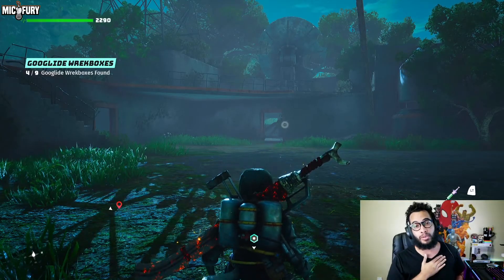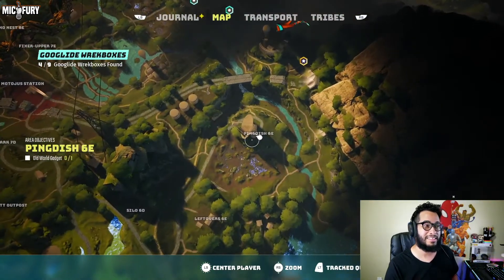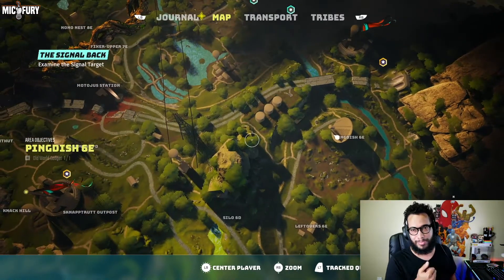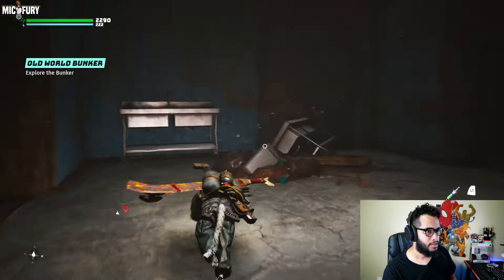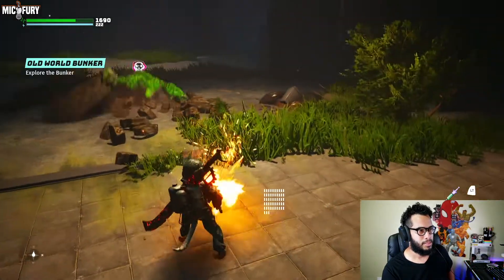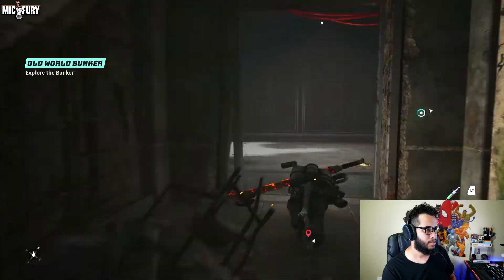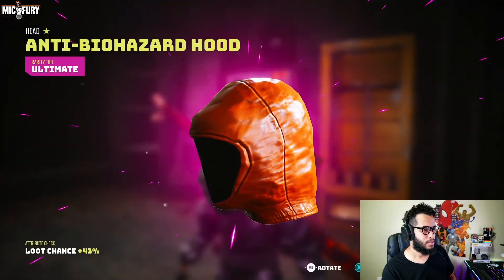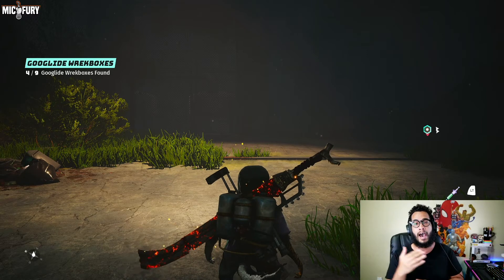Biomutant - How To Get Biohazard Suit (Biomutant Guide)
What up everybody and welcome to the channel today is a quick how to video helping you guys the Bio-Hazard suit in Biomutant.Like if You Enjoyed the Video and Subscribe for More videos like this one.